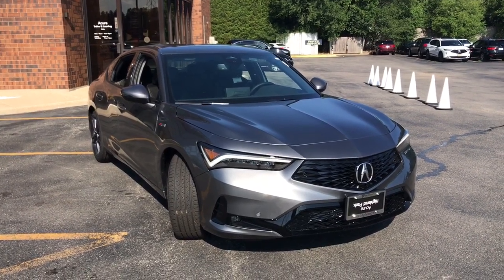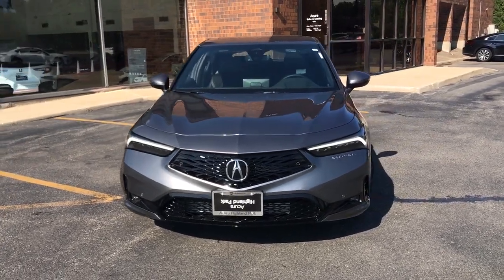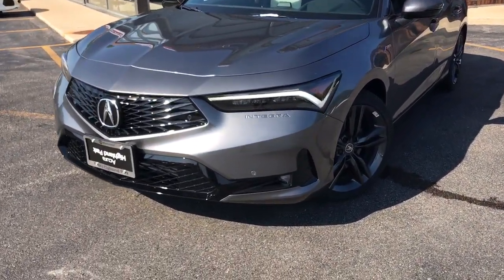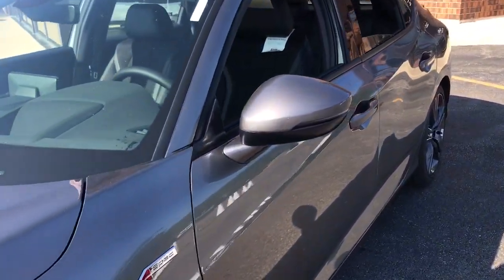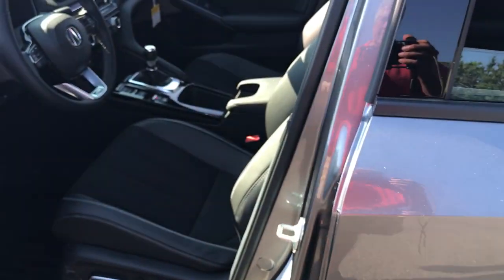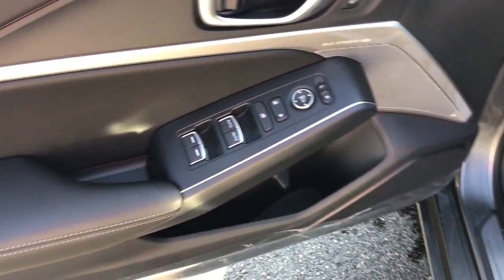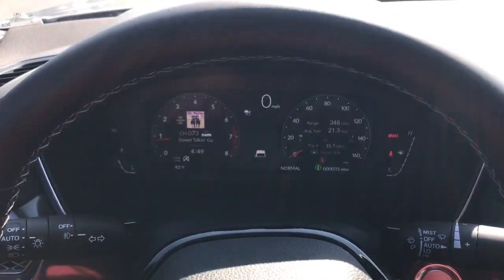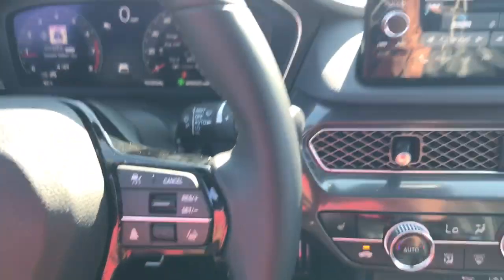2024 Acura Integra Highland Park, Northbrook, Deerfield, Glenview Buffalo Grove I006670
Liquid Carbon Metallic New 2024 Acura Integra A-Spec Tech Package available in 2699 Skokie Valley Road, Highland Park, Illinois at Acura Highland Park. Servicing the Highland Park, Northbrook, Deerfield, Buffalo Grove, Glenview, area.

2024 Acura Integra A-Spec Tech Package - Stock#: I006670

Recent Arrival! Liquid Carbon Metallic 2024 Acura Integra A-Spec Tech Package FWD 6-Speed Manual 1.5L I4 DOHC 16VbrbrAcura Highland Park in Highland Park IL is proud to be an automotive leader in our area. Since opening our doors Acura Highland Park has kept a firm commitment to our customers. We offer a wide selection of vehicles and hope to make the car buying process as quick and hassle free as possible. 26/36 City/Highway MPGbrbrWhy buy your next car from Acura Highland Park? To start we make purchasing and servicing vehicles convenient. Based on the hundreds of positive Google reviews our customer love how easy our process is. Come experience the Acura Highland Park difference for yourself!